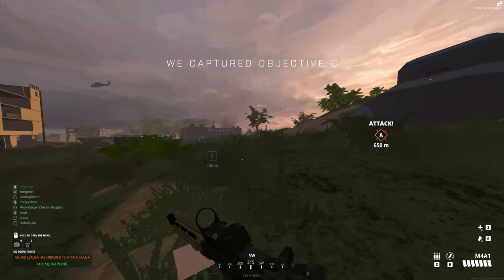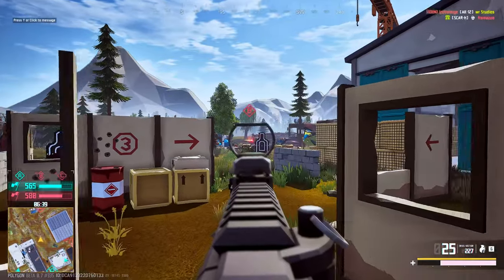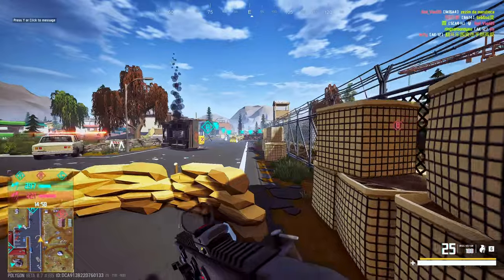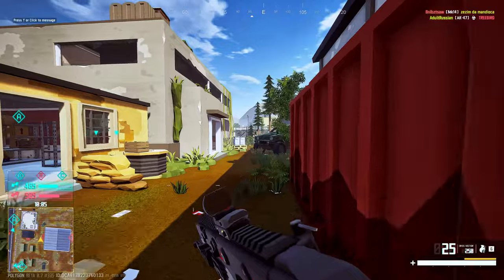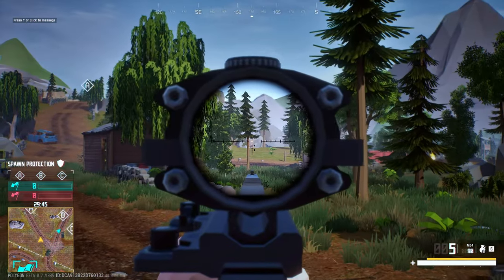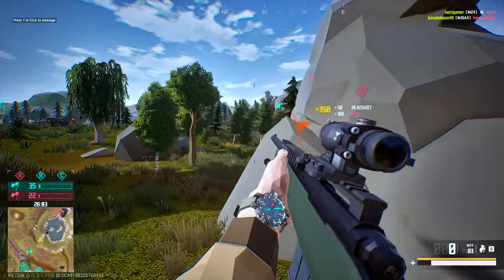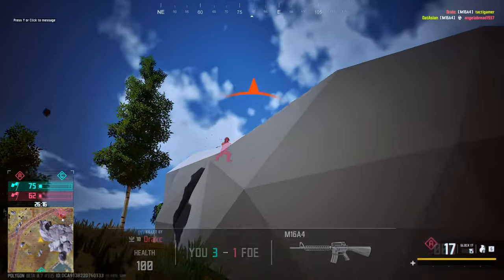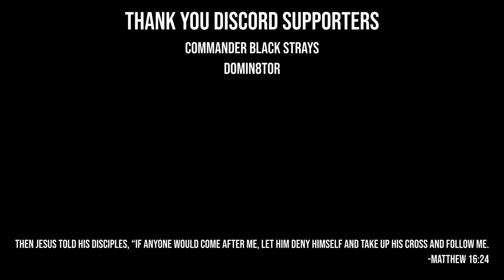The free alternative to Battlebit